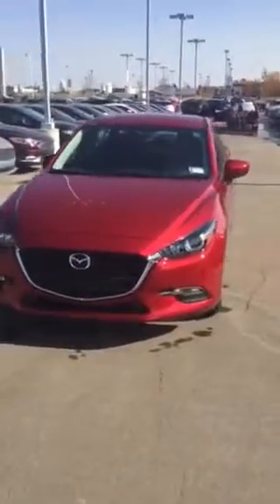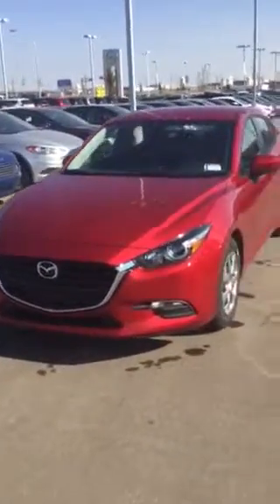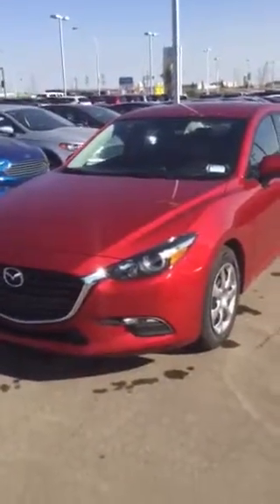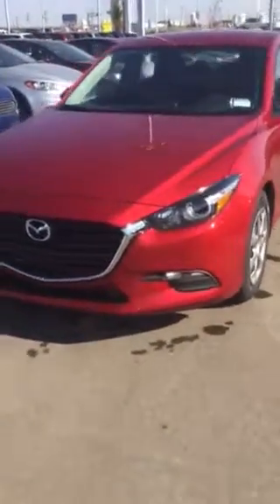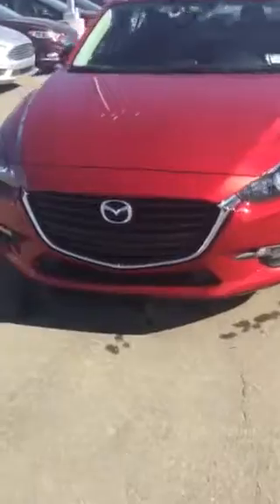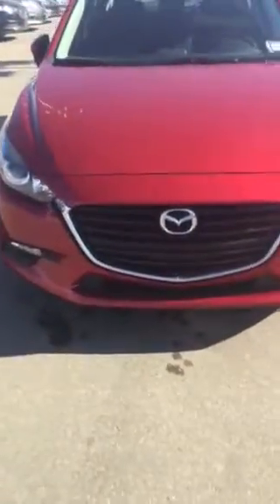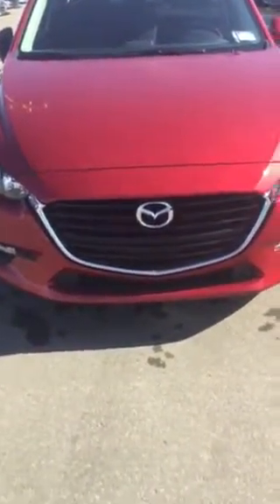2017 Mazda 3 walk around for Alliyah